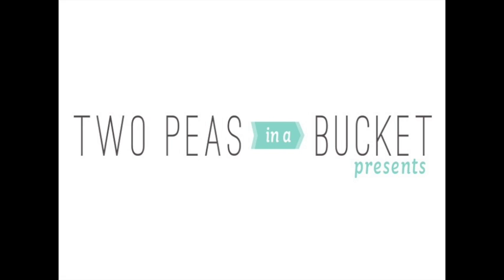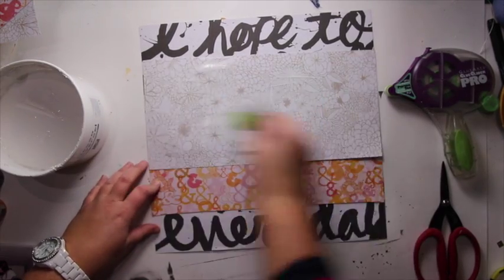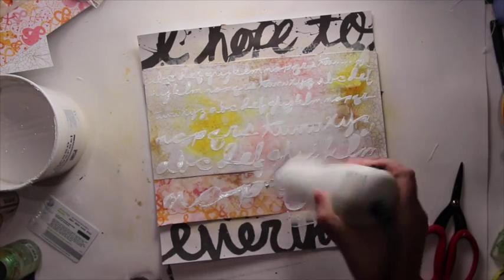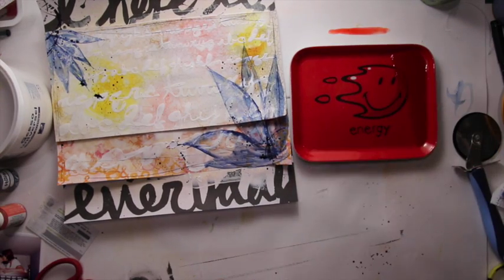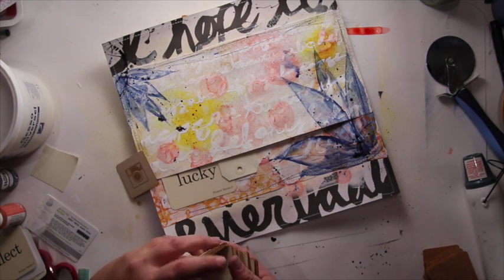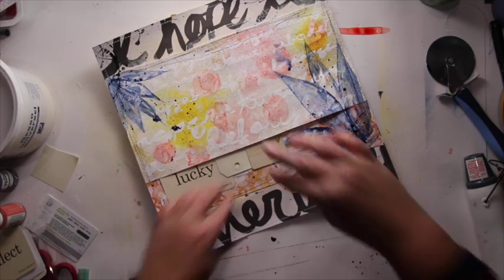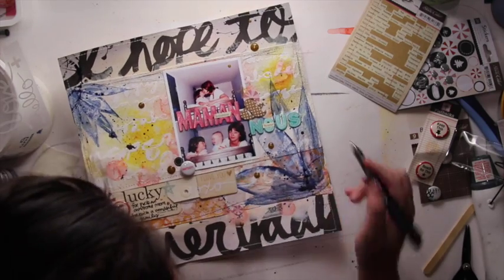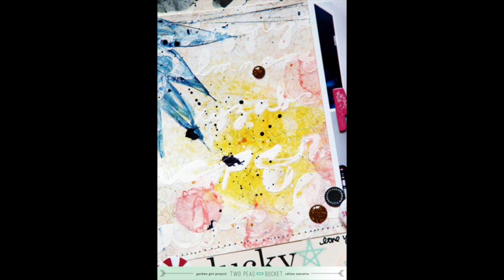213 in 2013 video by Céline Navarro (Two Peas in a Bucket)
brings you the newest video in the 213 in 2013 series. This is a weekly video series from a team of Garden Girls. Each week they have a new set of prompts to inspire your next project. By the end of the year you will have a list of 213 inspirational ideas!

This week Celine creates a layout from start to finish while giving you four more creative prompts to work with.